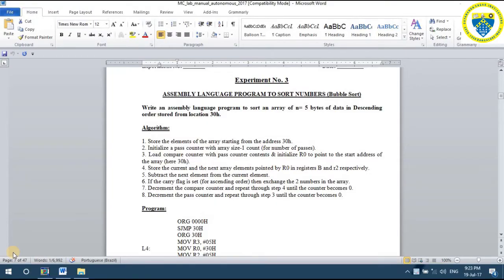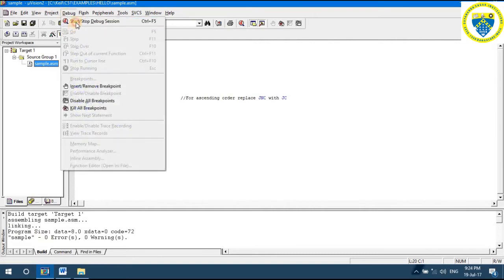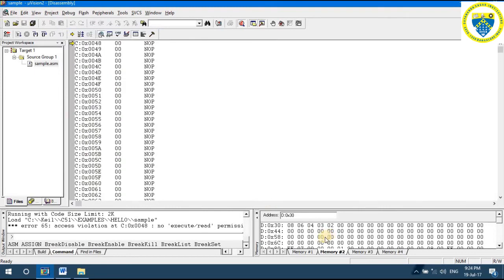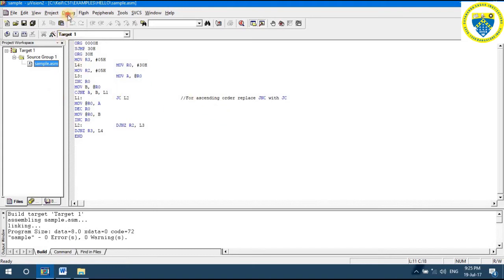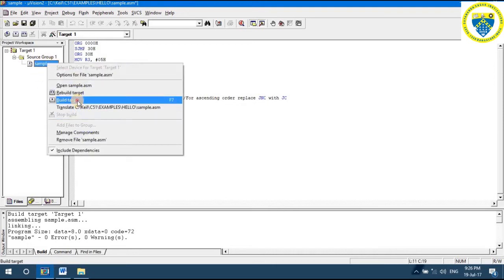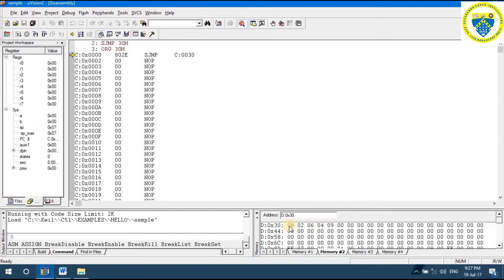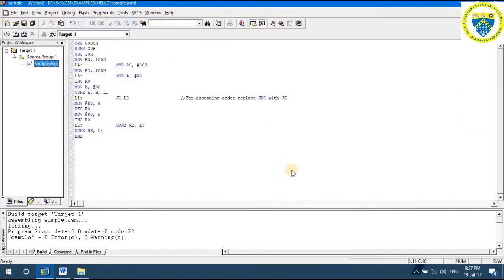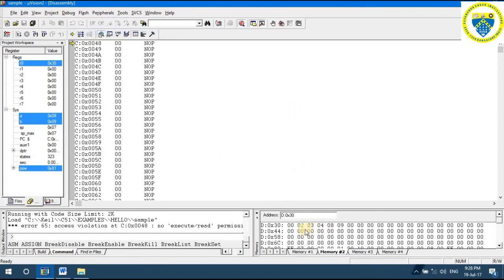1a sorting numbers